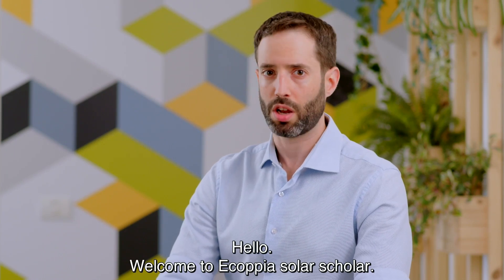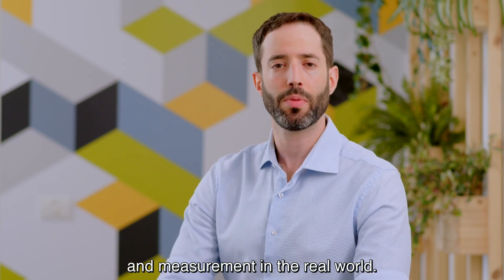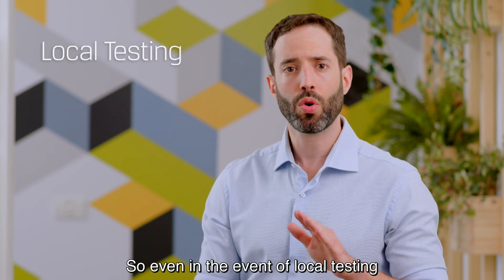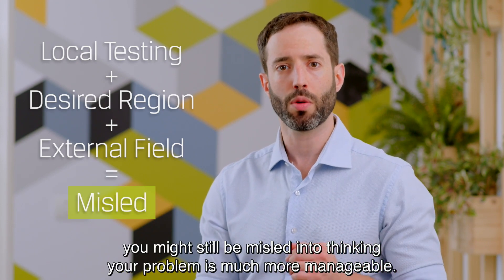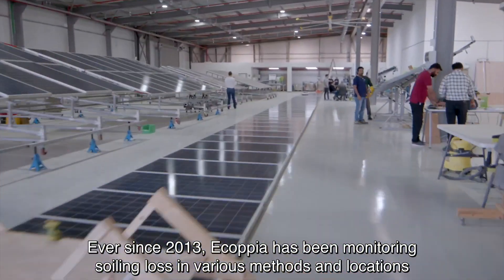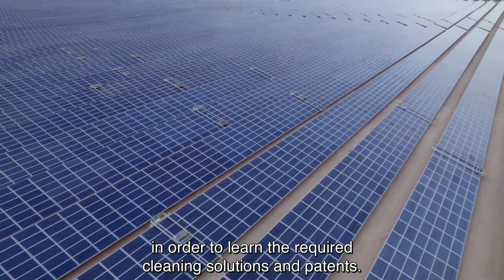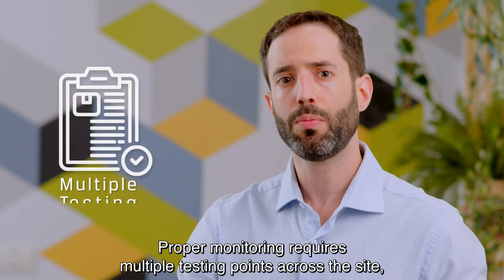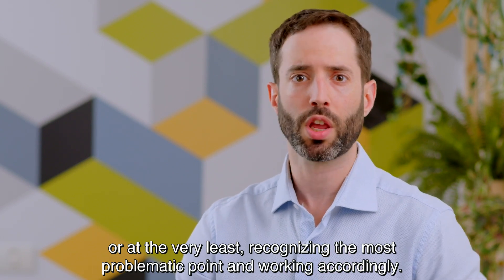Soiling Analysis and Measurement in the Real World- Solar Scholar Series by Ecoppia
When designing a solar site, one of the key parameters used to determine location, applicability and later on cleaning costs and frequency, is average soiling 📈